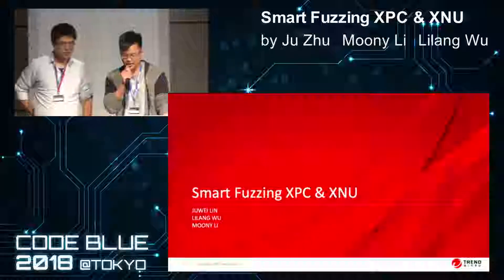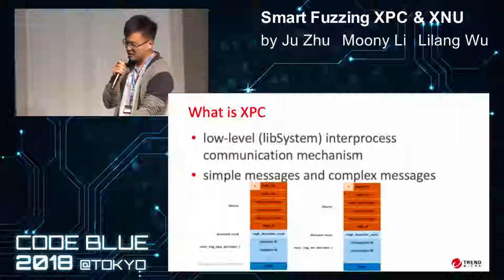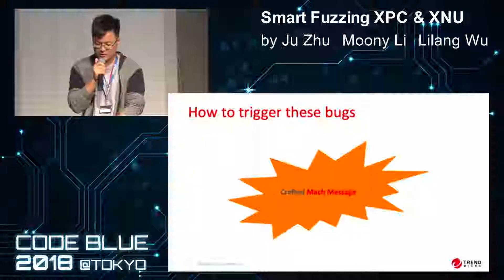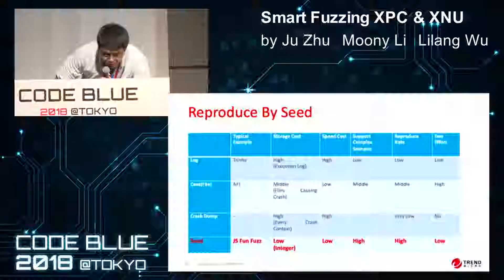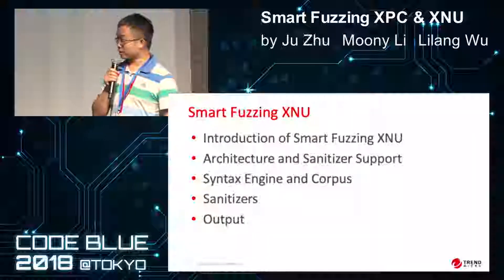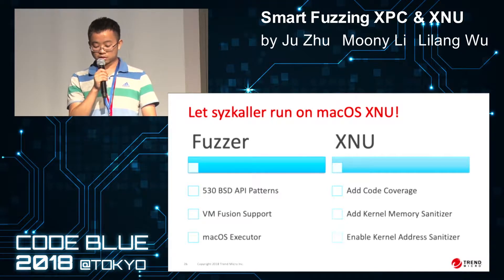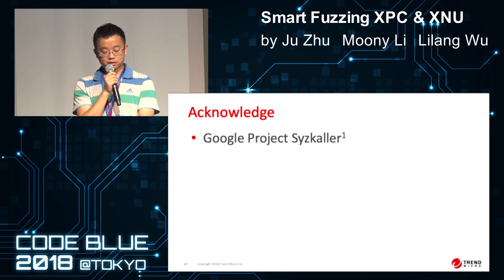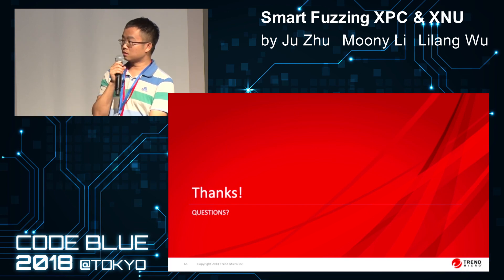[CB18] Smart Fuzzing XPC & XNU by Juwei Lin, Lilang Wu, Moony Li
Apple operation system has gained much popularity no matter in the personal computer (MacOS) or in the mobile devices (iOS) in the current world include hackers. The system core module is becoming hot attacking interface in both kernel mode (e.g. XNU) and user mode (e.g. XPC) because they share almost the same code logic among difference Apple system(MachOS and iOS) so as to gain the most attack with the least effort.
As for the kernel mode part, smart fuzzers must have the code-coverage support to know how to fuzz deeply, but we haven't seen anyone do XNU fuzzing based on code-coverage, especially in the static way. In this talk, we will show you how to develop the kernel sanitizers to get code-coverage support, memory issues detection support, we also develop very detailed(about 530) patterns based on grammar for XNU syscall api. Then we will give a live demo of latest macOS(10.13.6) root by using 3 0days discovered by our fuzzer. At the end, we will show you another powerful technique to obtain code-coverage without source code in static way as well, this can help you develop your own smart fuzzer against any close-source target.
As for the user mode part, we would like to introduce new fuzzing method which is designed base on python script. And also we have implemented the fuzzing project towards XPC service which could allow you gain dozens of reproducible XPC services daemon crashes in minutes or seconds.